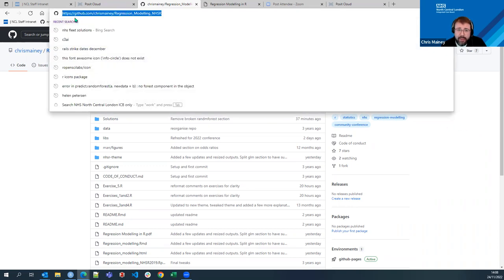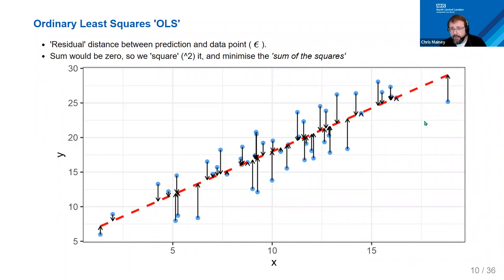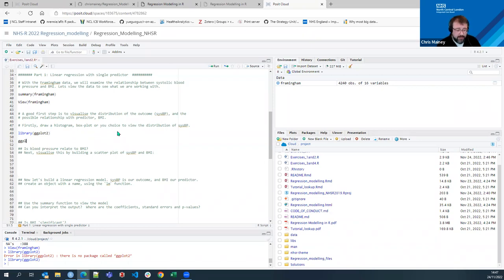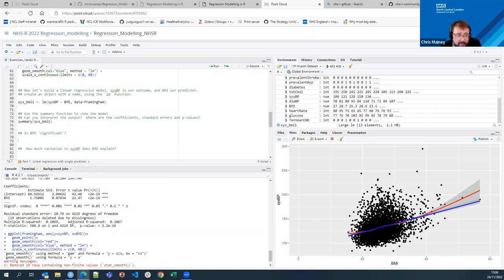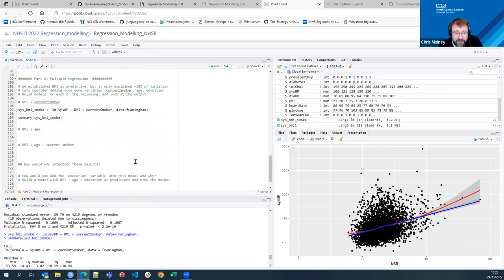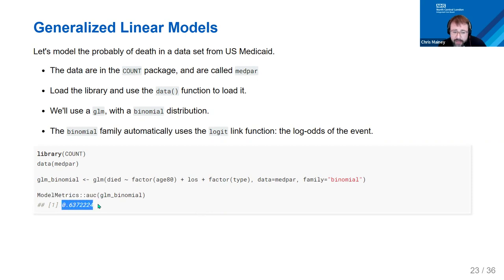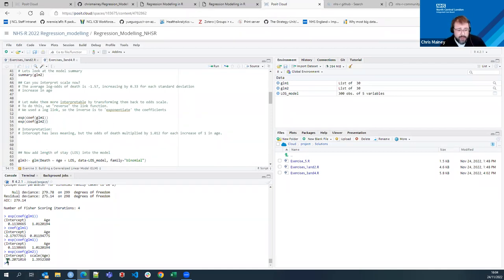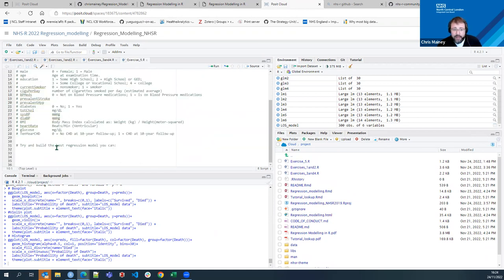NHS-R Workshop - Regression Modelling in R - 24/11/22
Introduction to Regression Modelling
Thursday 24th November 2022

Led by Chris Mainey, Deputy Director of Specialist Analytics at North Central London Integrated Care Board

Pre-requisites: Some introductory experience with R

About the course:
This session will focus on how to fit regression models in R, the most common form of statistical modelling. We will examine the essential theory underpinning these models, then fit linear models with a single predictor, then multiple predictors and look at how to interpret them